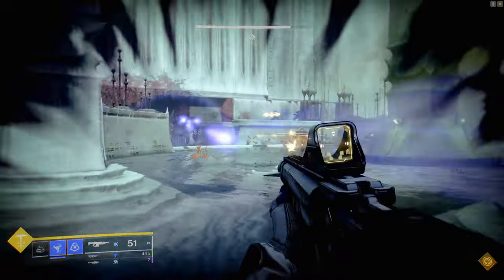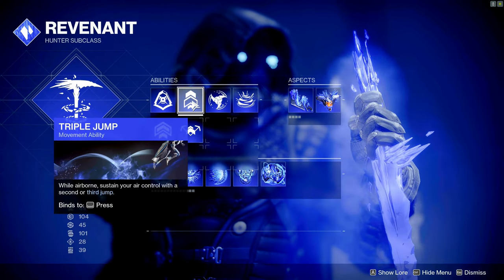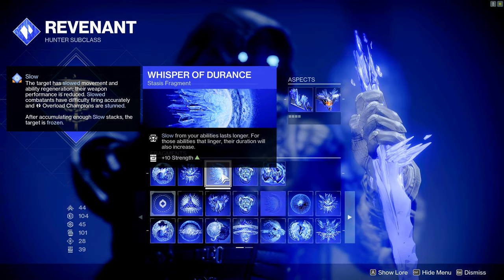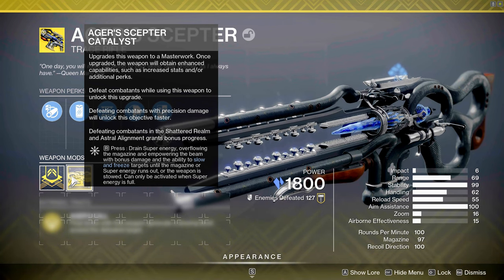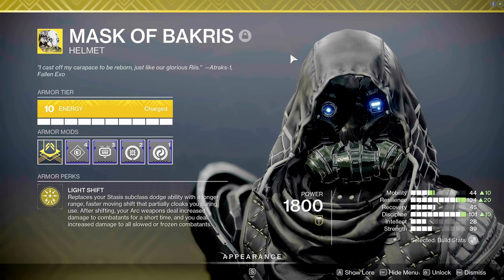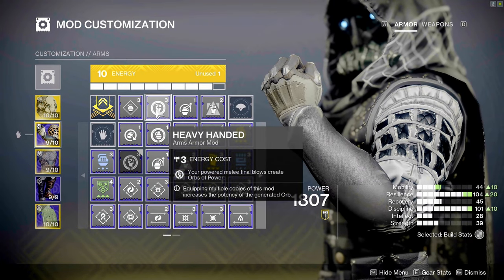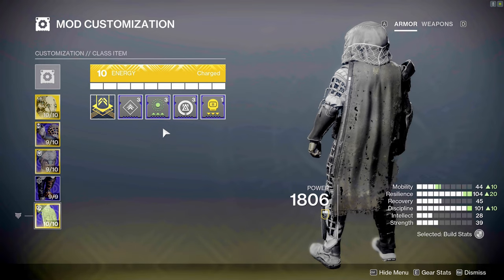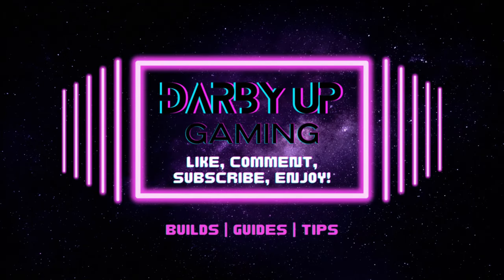Stasis Hunter Perfected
Welcome Guardians to my Mask of Bakris Stasis Hunter build. This is a fun and very versatile build that can handle all types of content. Remember guardian stay vigilant.